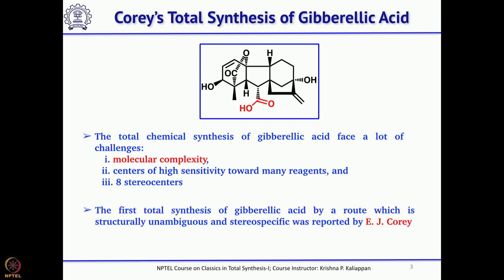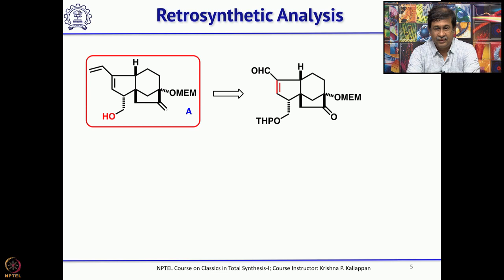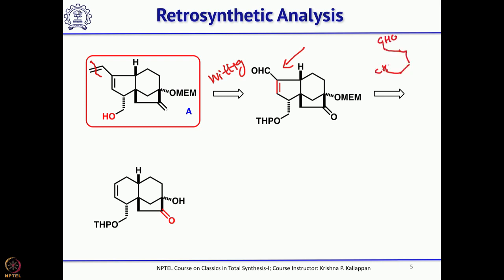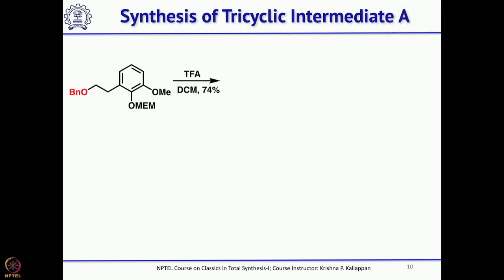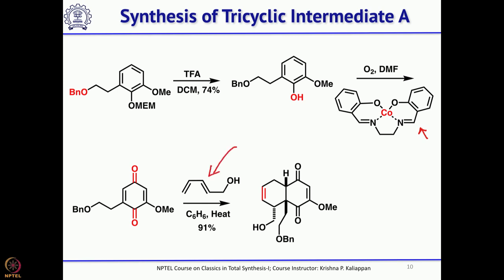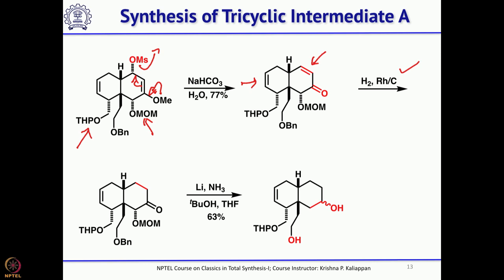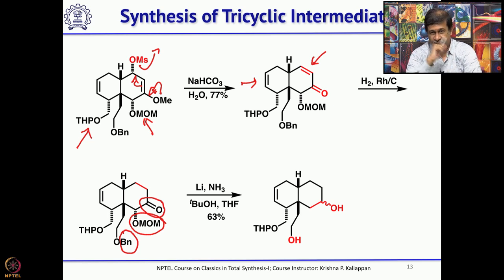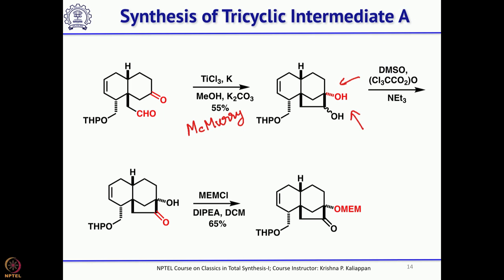Lecture 24: Total synthesis of Gibberellic Acid (Corey)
Week 5: Lecture 24: Total synthesis of Gibberellic Acid (Corey)